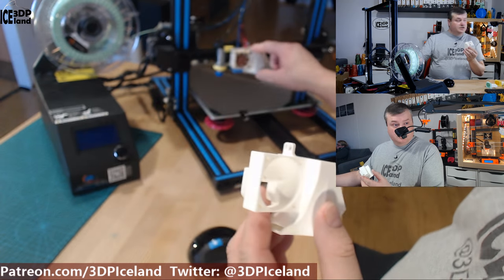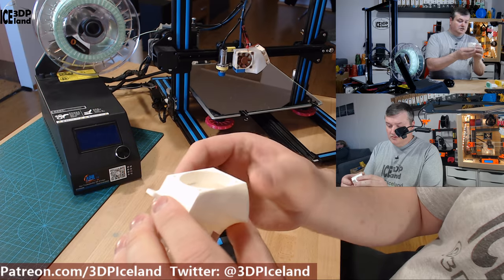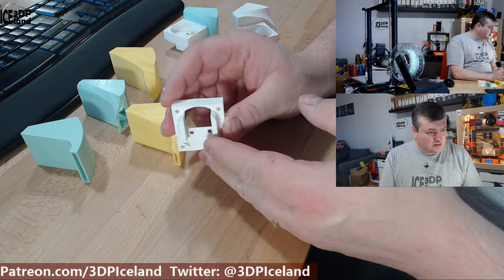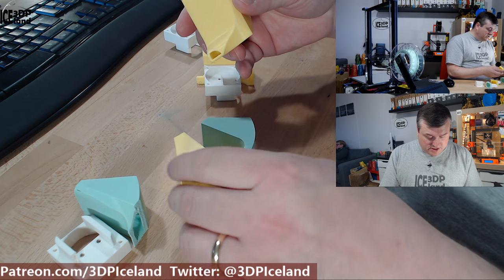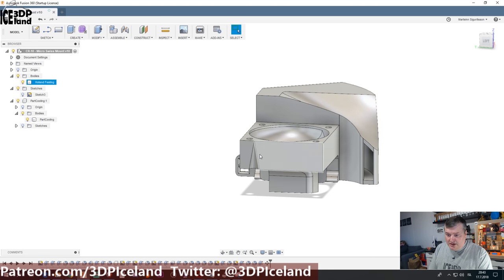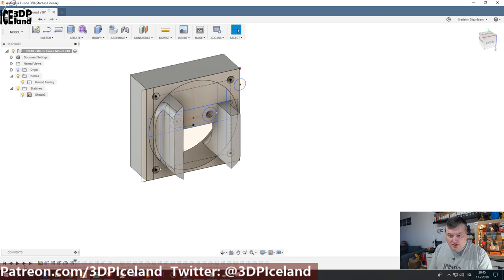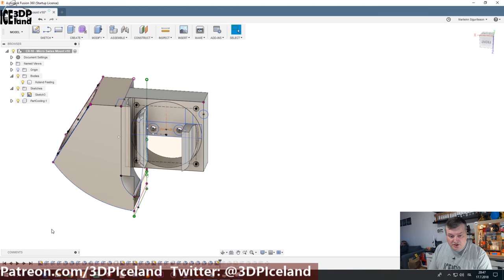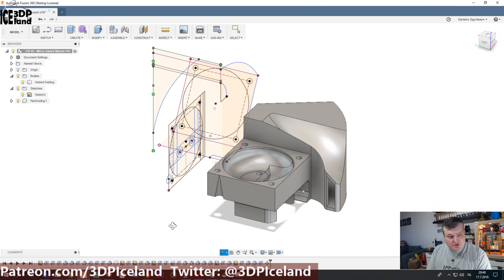CR-10S - Fan mounts for 40mm Noctua fans and Micro-Swiss Hotend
In this video I show you my design on a 40mm noctua fan mount for my CR-10S 3D Printer.

I made the design in Fusion360

*I mis-say "Swiss-Micro" instead of "Micro-Swiss" several times during the video, - sorry for that :)